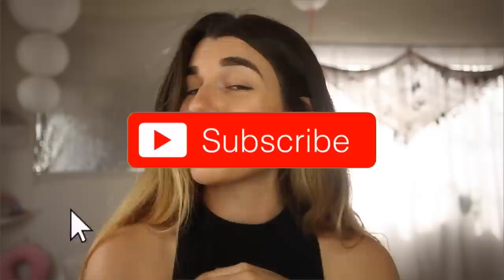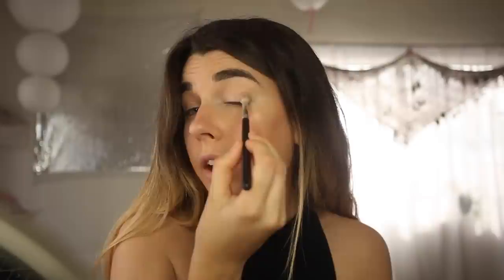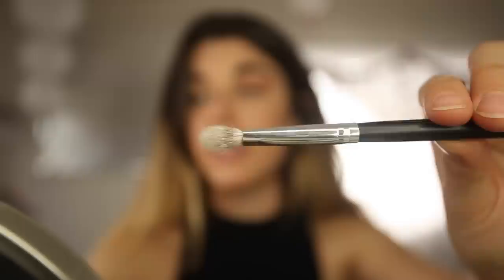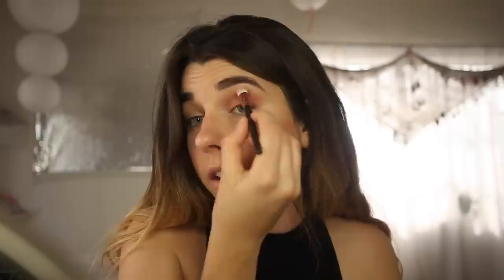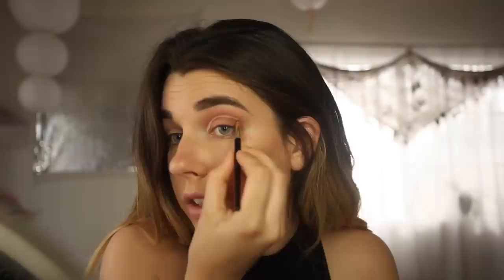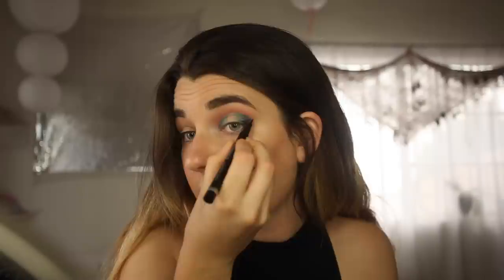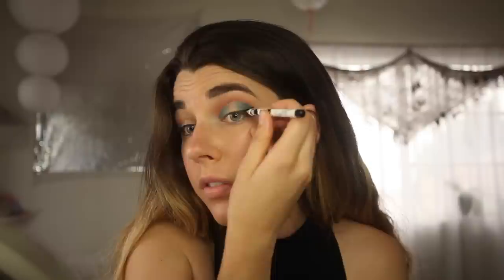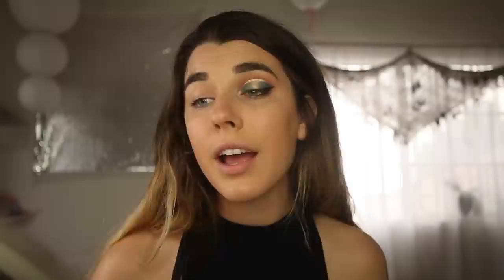Boujee Mermaid FT. Vlada Petal Metal Liquid Eyeliner Tutorial | Tarte Be A Mermaid & Make Waves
Hey y'all!!

Today's video is a "Boujee Mermaid" eye tutorial (haha) using the Vlada + Smashbox Petal Metal Eyeliner and the Tarte Be A Mermaid & Make Waves Eyeshadow palette. Lemme know what you guys think of this one!!! xoxo